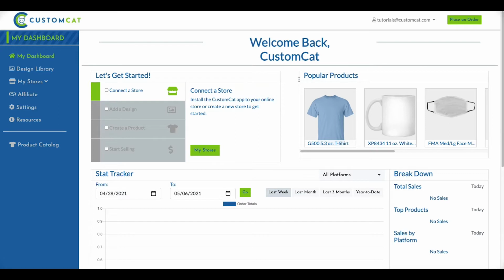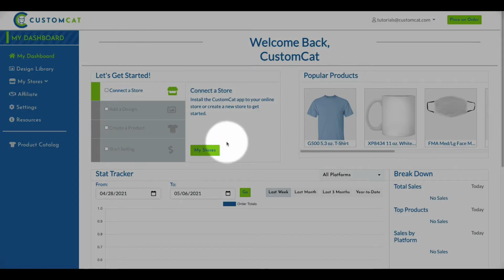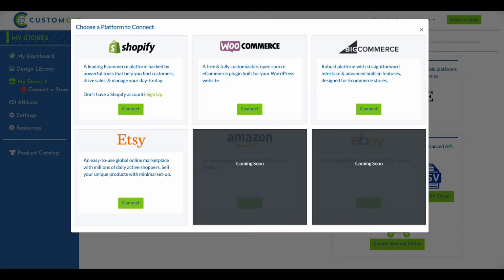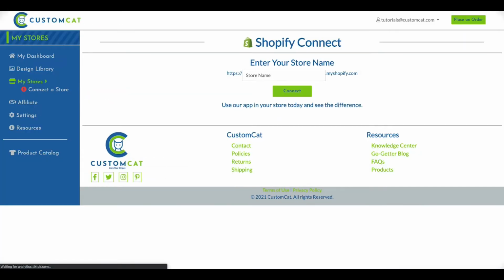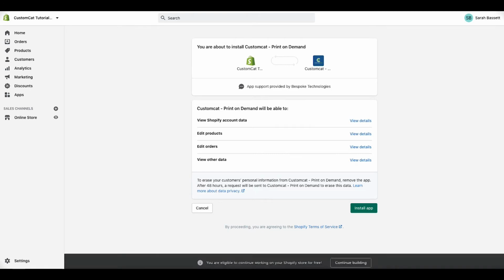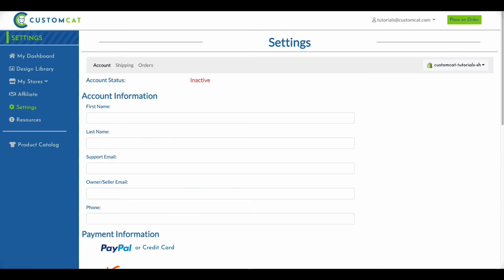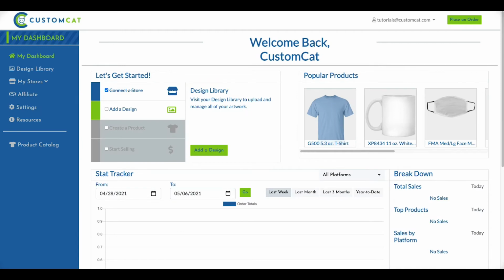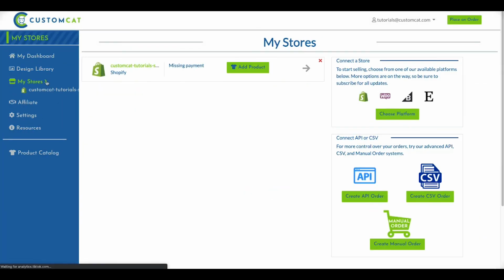Connecting a Shopify Store - CustomCat App Tutorial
To connect your Shopify store to your CustomCat account, head to CustomCat.com & click the log in icon in the upper right corner of the page.

Once you’ve signed in, you’ll be brought to the app home page, where you’ll notice our Set-up Wizard prompting you to connect a store.

Click the My Stores button in the SetUp Wizard (or click My Stores in the left navigation menu)

Next, click “Connect your first store to start selling.”

If you’re looking to connect your second store, you can always click “Choose Platform from the menu on the right.

From here, we’ll select Shopify from the list of integrations.

Next, you’ll input your Shopify store URL. You can find this information within your Shopify account by clicking “Online Store” & “Domains” in the left navigation menu within your Shopify account.

After clicking “Connect,” you’ll be redirected to Shopify to log in. Next, you’ll click “Install App.” This will bring you to the "Store Settings" section of your CustomCat account. We'll go over this section in more detail in our next video.

Congratulations! You’ve connected your Shopify store to your CustomCat account. Now, when you click “My Stores,” you’ll see your Shopify store listed.

Keep in mind that you can always access CustomCat directly from your Shopify account by viewing your Installed Apps & clicking “CustomCat Print on Demand Fulfillment” from your list.

Now you’re ready to create, export, & sell custom products on your online store through CustomCat.

For more CustomCat tutorials - plus frequently asked questions, tips, tricks, & more, visit CustomCat.com

About CustomCat:

We are a print-on-demand fulfillment service made for entrepreneurs & individuals alike -- creating & shipping customized products on your behalf. Whether you’re starting a business, sending a custom gift to a friend, or creating your own unique wardrobe, CustomCat gives you the tools you need to bring everyday objects to life.

Within the CustomCat app, you can apply your custom designs to hundreds of unique products via direct-to-garment printing, sublimation printing, & embroidery. Once your products look exactly the way you envisioned, you can order them directly or export them to your online store through our direct integrations with the biggest names in ecommerce hosting. Whether you use Shopify, WooCommerce, BigCommerce, Etsy, or an API, we make it easy to sell your designs online.

Our state of the art production facility is located in Detroit’s oldest neighborhood & powered by a passionate & creative production team. We work 24 hours each day to produce & ship your unique designs as quickly as possible. We ship 99% of orders within 3 business days & partner with UPS to ensure your packages make it to your recipients quickly & safely. Your products are white-label shipped with customizable return addresses -- we want your customers to be thinking of you when their packages arrive.

At CustomCat, our mission is to connect people with technology, products, & knowledge that empowers entrepreneurship in today's world. We believe that anyone should be able to create their own path in life by working toward their dreams & seizing opportunities as they arise. Our goal is to provide passionate individuals with the tools to succeed in today’s rapidly changing global economy.

Ready to Earn Your Stripes?